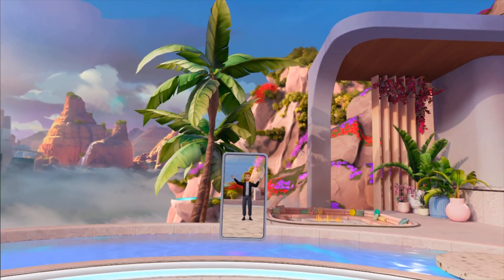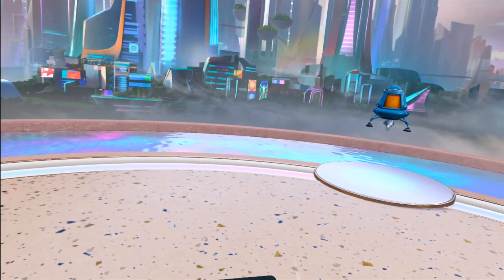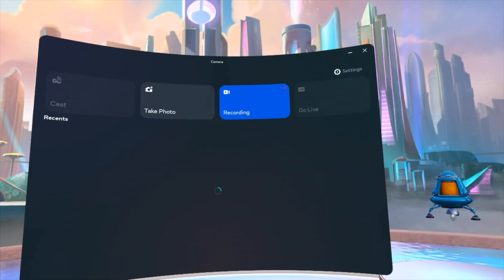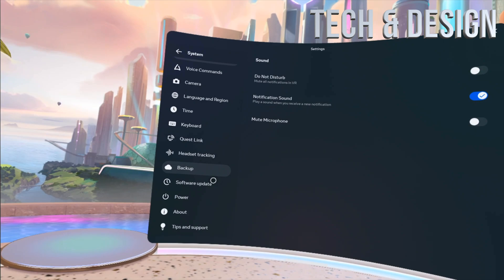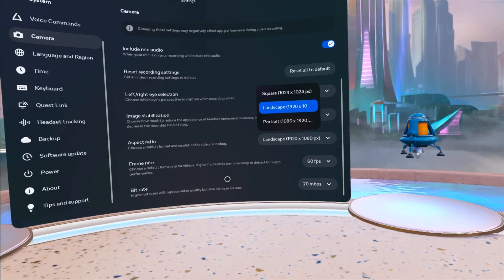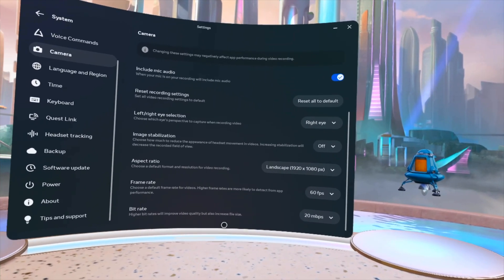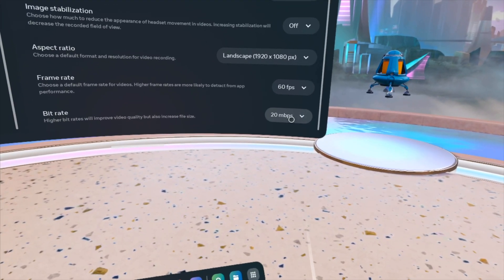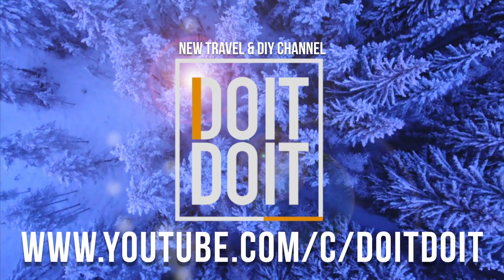How to Record Gameplay on Meta Quest 3 in 1080p | Record video with Meta Quest